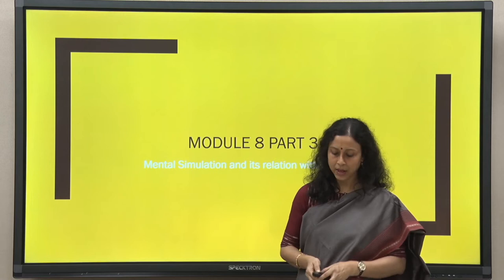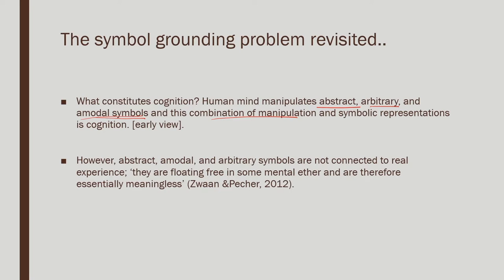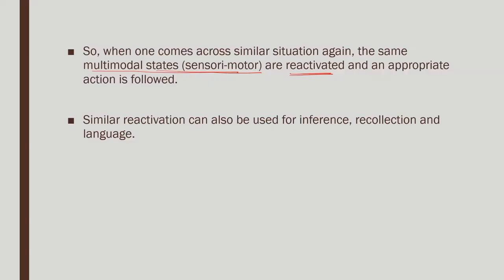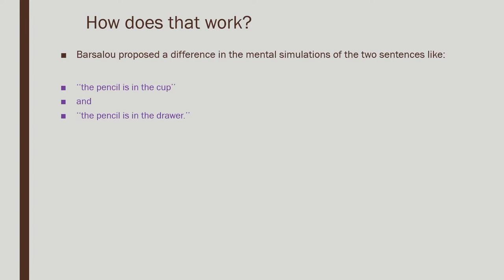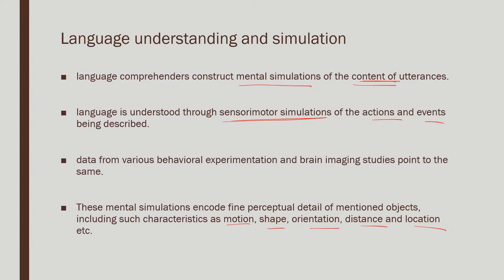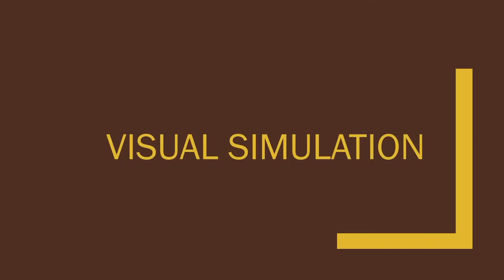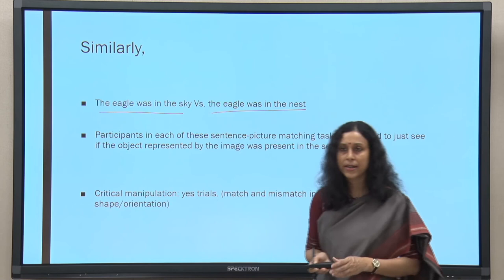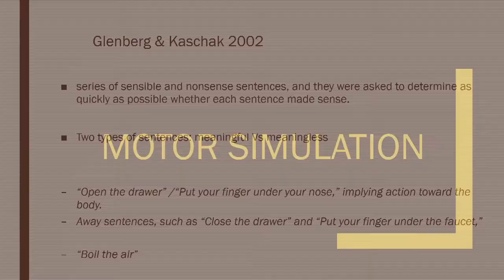Lec 20: Mental simulation and its relation with language; summary of the course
Language, Culture and Cognition: An Introduction